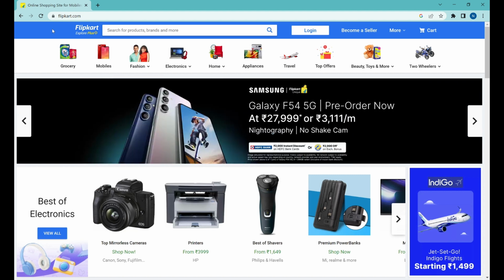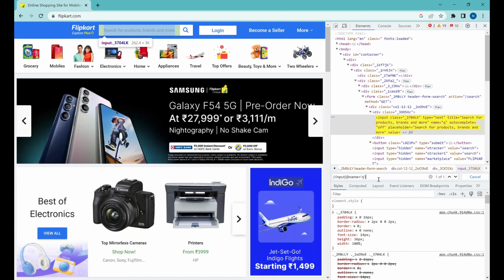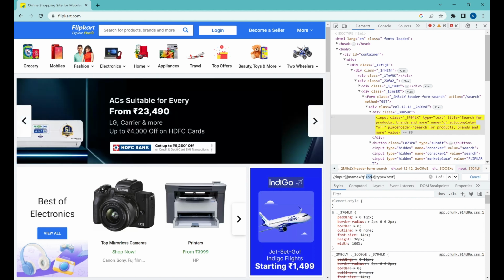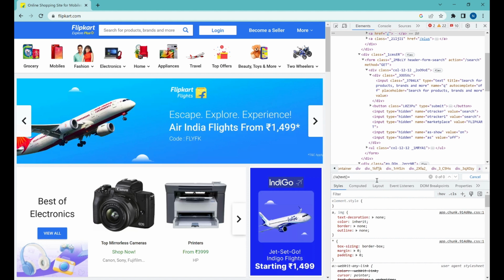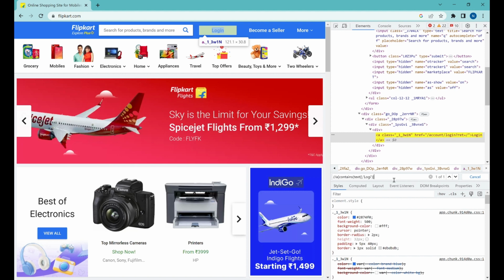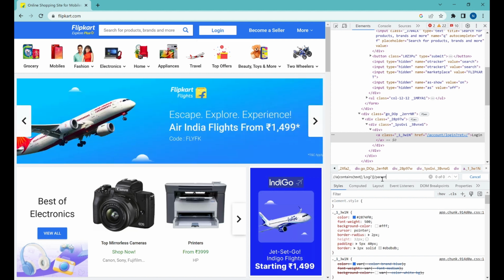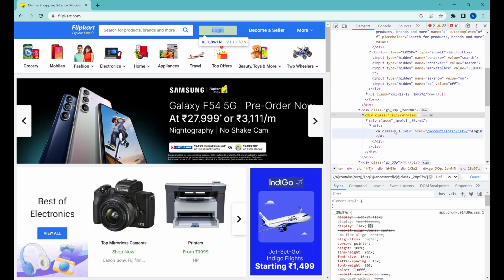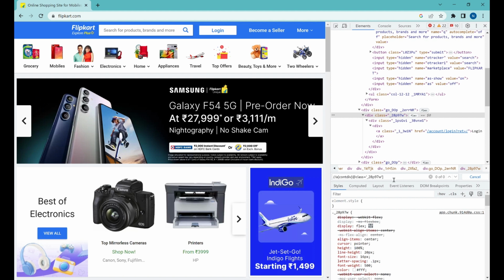Xpath in 5mins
In this YouTube video, we'll teach you how to learn XPath in just 5 minutes!

The video is concise, engaging, and packed with valuable information. It aims to equip viewers with a basic understanding of XPath, enabling them to apply it to their own projects. Whether you're a beginner or have some familiarity with XPath, this video will help you grasp the essentials and set you on the path to becoming an XPath pro.

Don't miss out on this informative tutorial! Leave your questions and suggestions in the comments.